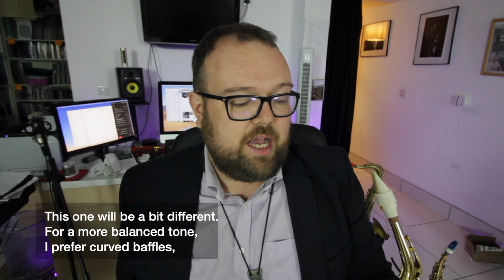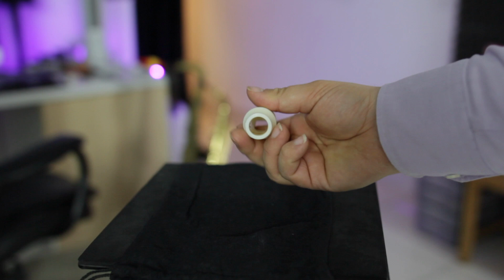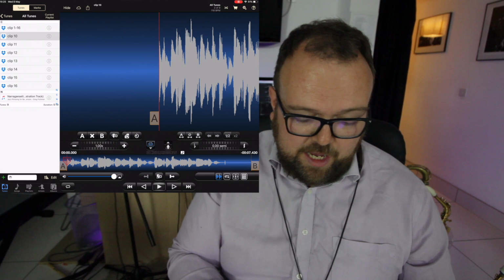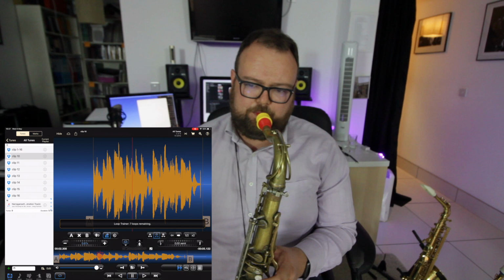SYOS ALTO MOUTHPIECE REVIEW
Dan Forshaw is one of the most passionate and charismatic musicians on the British Jazz scene.  Born in Blackpool, Lancashire, Dan studied in both London and New York and has played all over the world with many different ensembles ranging from jazz quartet’s to cathedral choirs. He is one of the UK’s leading experts on John Coltrane and has written a number of published articles on the music and theology of ‘Trane’.  Tim Price, Professor of saxophone in New York and a former teacher of Dan said, ‘Forshaw has reached a strong level of musicality, depth and technique that very few players have….he is a breath of fresh air, ‘hear him!’

Dan grew up in the small Lancashire fishing town of Fleetwood.  Opera star Alfie Boe lived a few doors away from Dan and music was a big part of Dan’s childhood. In his youth he performed for Royalty, U.S. President Bill Clinton and for the opening of Tony Blair’s first conference as Prime Minister! Dan was taught by Ray Wilkes, a legend on the Northern Jazz scene and a former member of Cedar Walton’s band in New York.  Dan started picking up gigs aged 14 and by 16 Dan was on the road with the ‘Amazing Blues Brothers Soul Revue Tour.’

After meeting Branford Marsalis at the RNCM in April 2003, Branford invited Dan to study with him in the USA, which Dan did in March / April 2005.  Whilst in New York, Dan was inspired by the many amazing musicians he heard & upon returning  to England, he moved to London in the summer of 2005.  Dan’s target was to return to New York, but meeting and marrying his wife Katy led to a move to Belfast in 2007.

Cambridge and beyond…Dan is now based in Cambridge where he teaches saxophone through his award-winning website, Cambridge Saxophone.com.  Dan still maintains an active performance schedule with regular tours,  residences and his ‘Jazz Vespers‘ project, that has seen Dan on Prime Time National TV, (BBC One,) leading jazz events at St. Paul’s Cathedral, Ely Cathedral and the at new home for Jazz Vespers in London, Methodist Central Hall, Westminster.

Dan is an active ‘Vlogger’, (his YouTube channel now has over 8000 subscribers in twenty countries), and he enjoys photography, sport and most of all spending time with his young family.